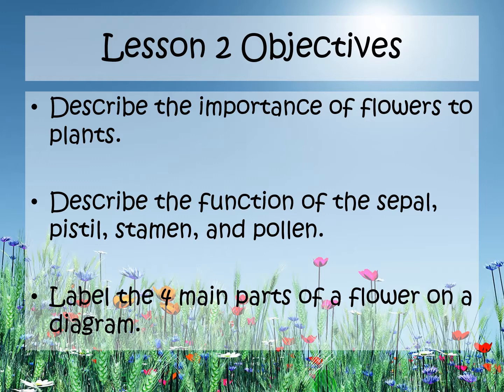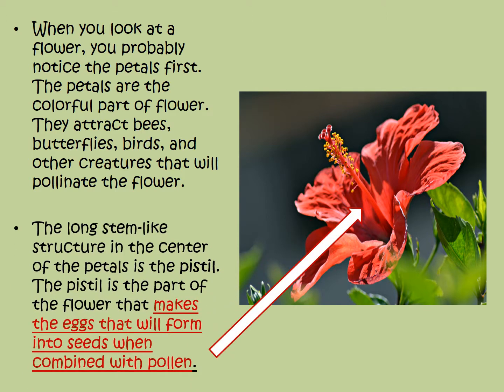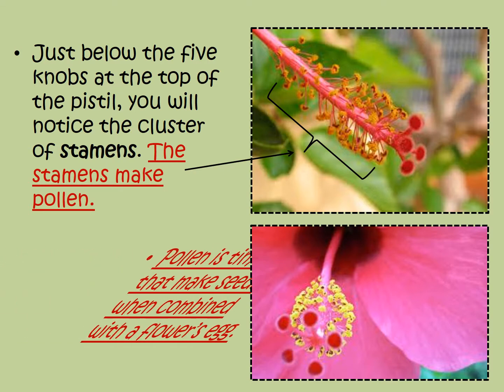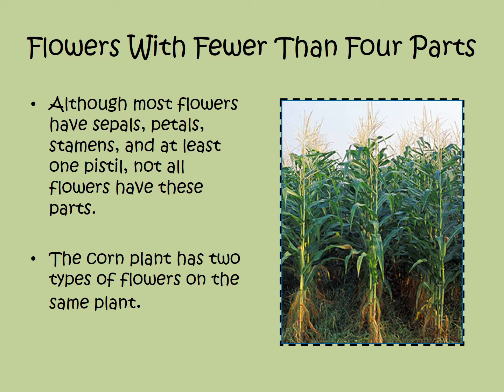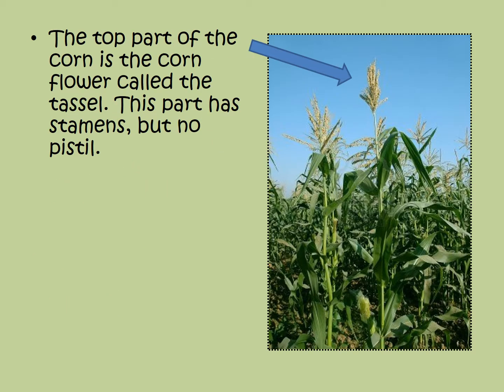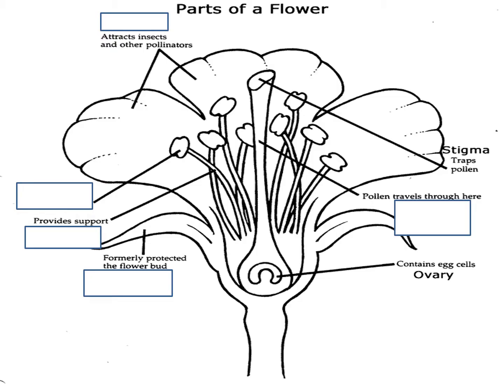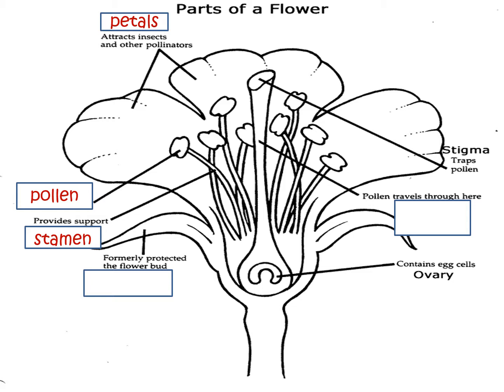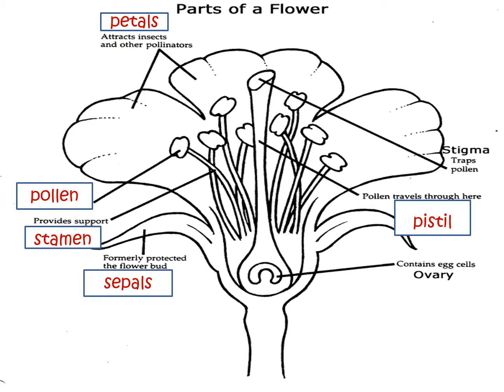Plant Unit Lesson 2